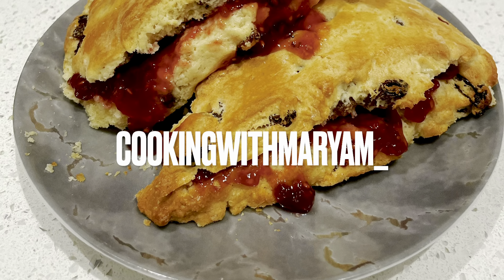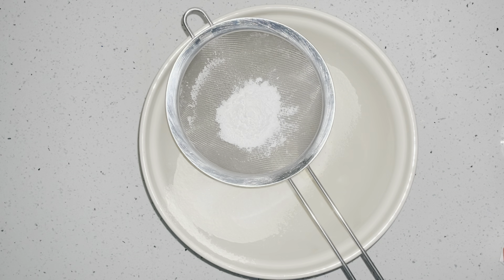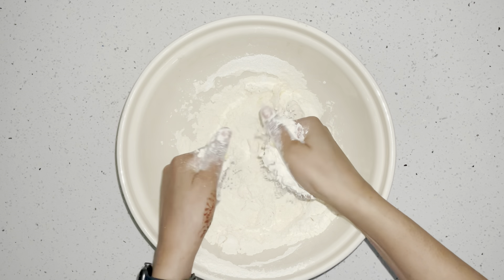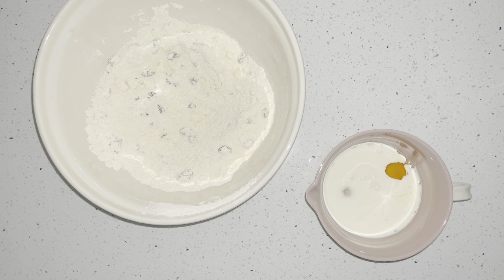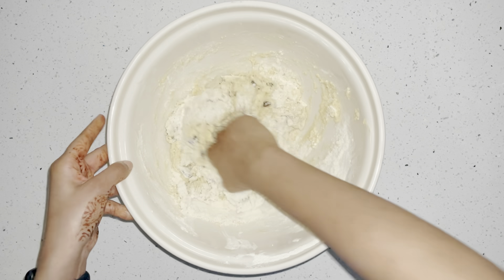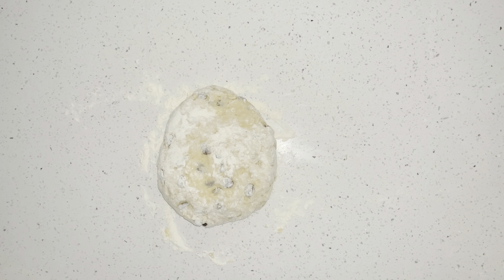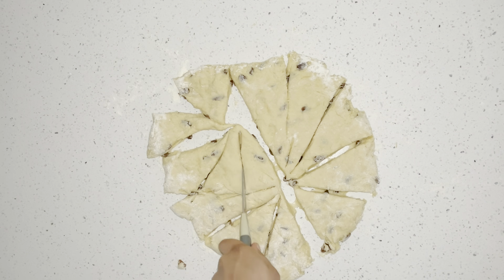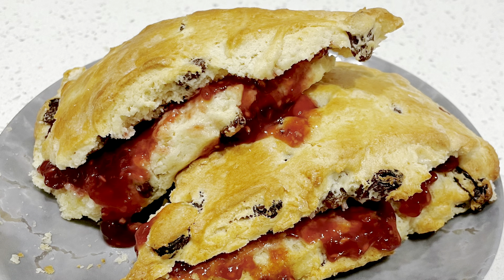Scone sandwiches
Hello my foodiesss, it’s Friday so that means new content woohoo! Today I decided to share a British fave with a twist - ‘Scone Sandwiches’

I will be taking you through this easy tea time favourite step by step

There are many ways of making these scones but this one really stood with me!

I really hope you enjoy making this recipe as much as I do, If so please don’t forget to give me a thumbs up, comment below your thoughts and if you are new to my channel don’t forget to hit the subscribe button to join my food journey!

Ingredients -

3 cups of flour
1/2 cup of caster sugar
2 eggs
2 Tbsp baking powder
1/2 cup of cold butter cubes
1/2 cup heavy cream + 1/2 cup of milk
1 cup of raisins.

Follow me and @ tag me on any recipes you recreate